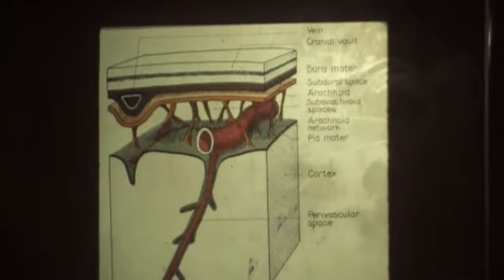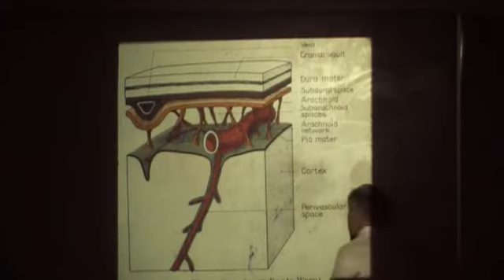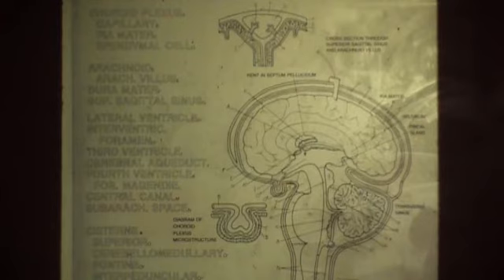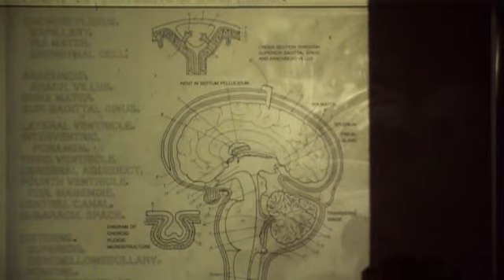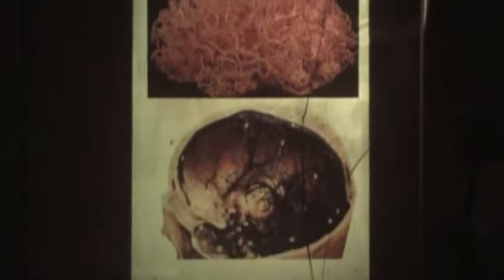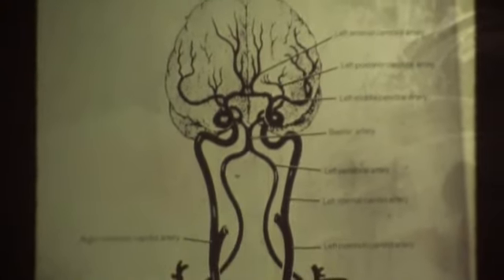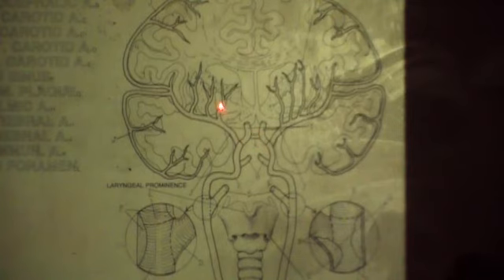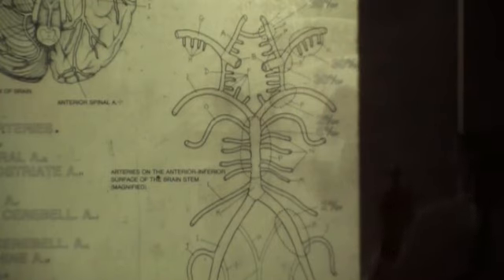Scheibel Neuroanatomy Lecture 3 - Meninges, Ventricles, Blood